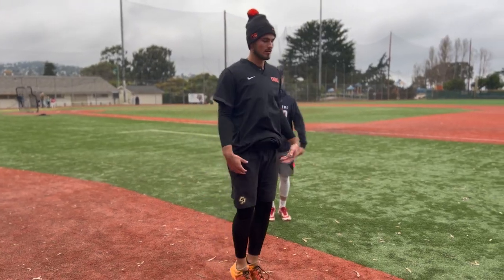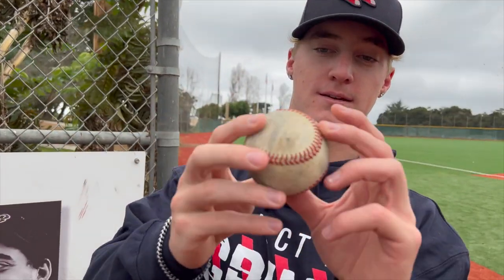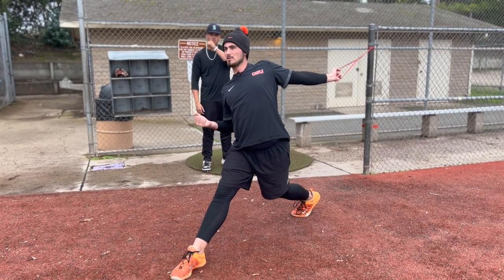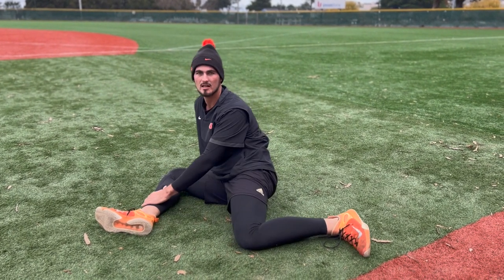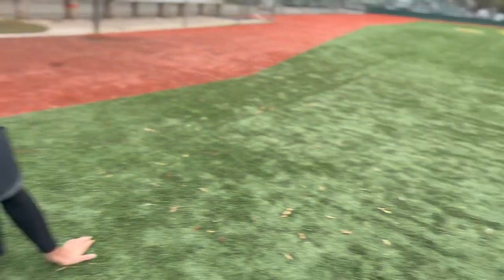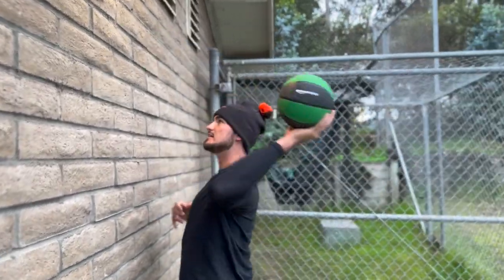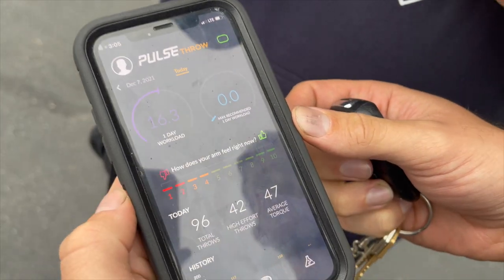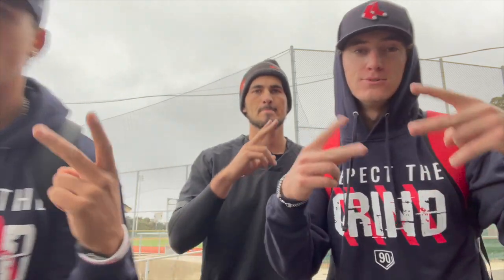WORKING OUT WITH A PROFESSIONAL BASEBALL PITCHER! (CUBS MINOR LEAGUER)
Posts 1-2 times a week !